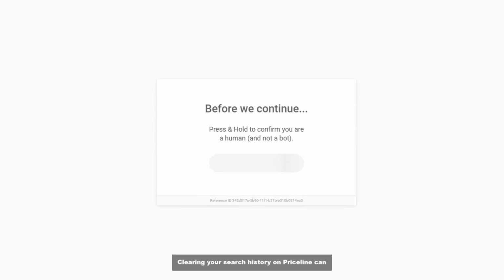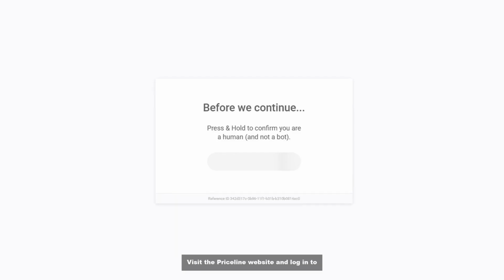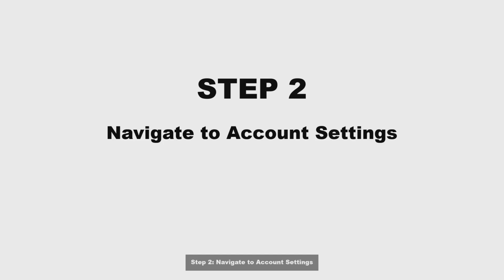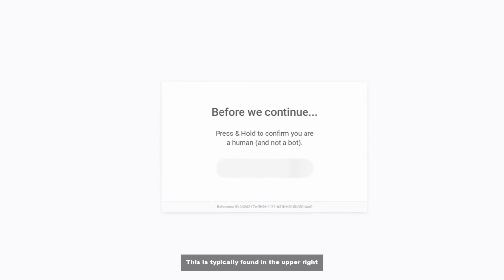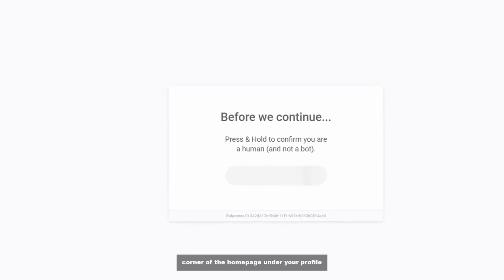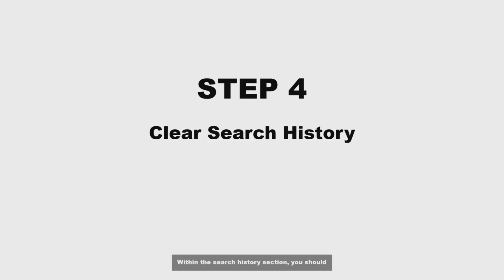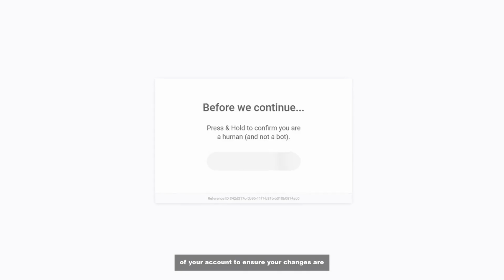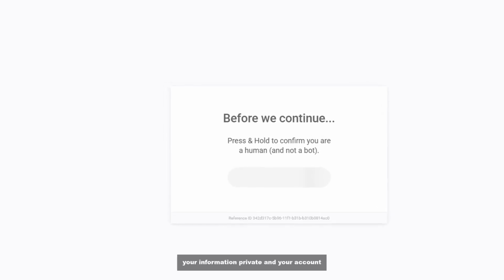How To Clear Your Search History On Priceline 2026 (EASY STEPS)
In this video, we will show you how to clear your search history on Priceline 2026 (EASY STEPS). If you're looking to manage your privacy or simply want to start fresh, this guide will help you navigate the process effortlessly.